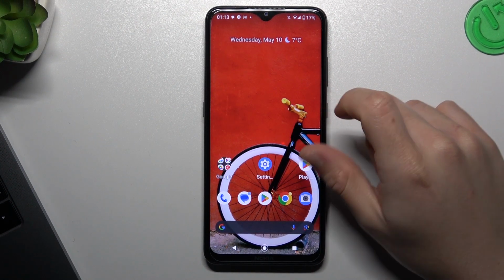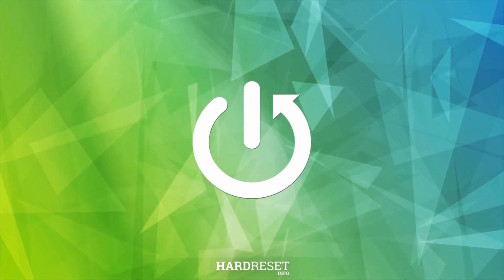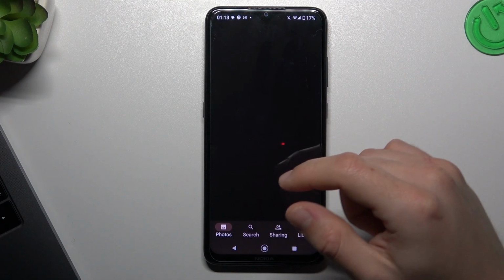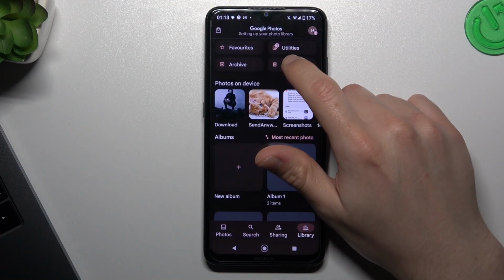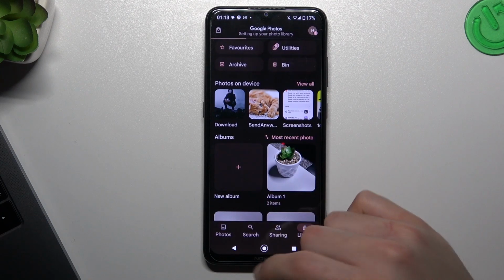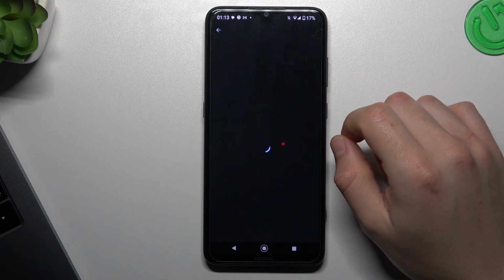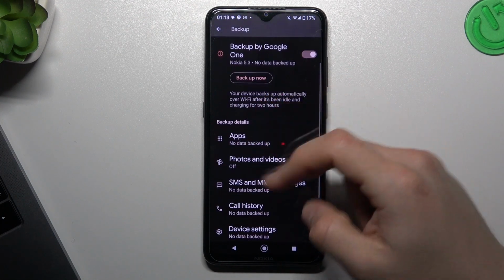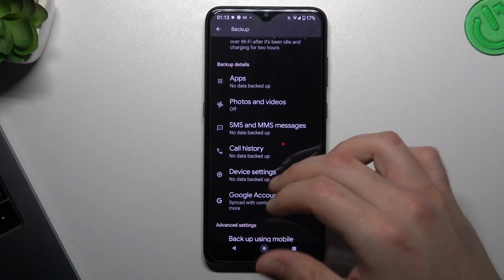How to Restore Deleted Photos in Smartphone – Recover Removed Images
Hi there! Have you ever been wondering how you can restore deleted photos on your Smartphone? In today's video we're going to show you how you can restore deleted photos on your Smartphone just in a couple of simple steps. This video might be useful in case if you've accidentally deleted some important photos   from your Smartphone and now wondering how you can restore them back. So in a case like that, all you need to do is just watch this short video to the end, follow the instructions provided by our specialist and try to perform this operation yourself on your Smartphone.

How to restore photos in Android Device?
How to bring back removed photos in Android Smartphone?
How to back up deleted pictures in Smartphone?
How to find deleted photos in Smartphone?